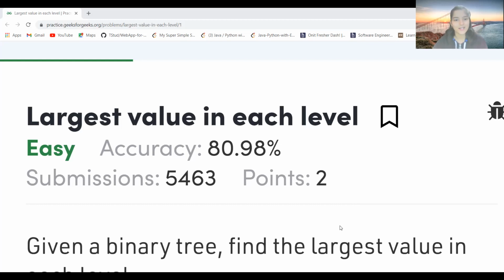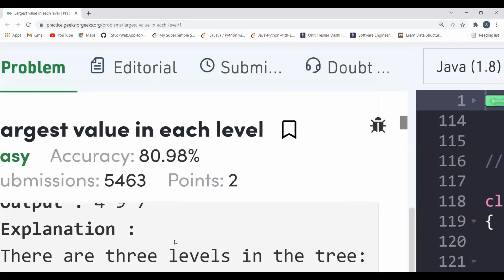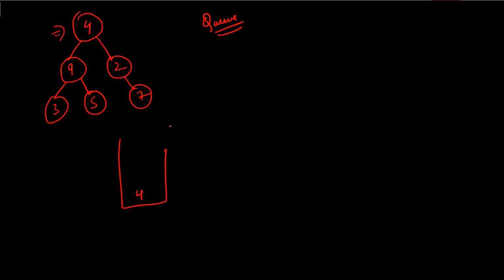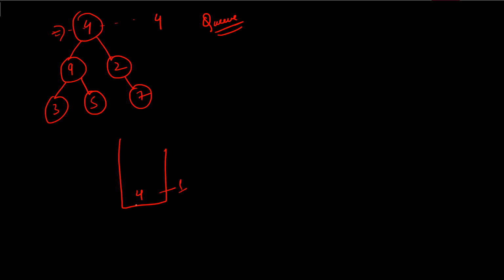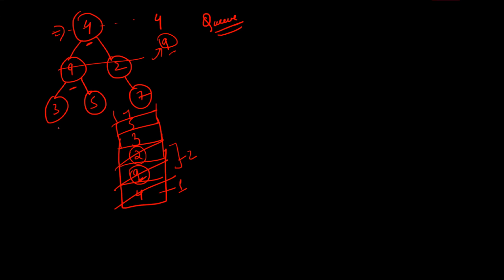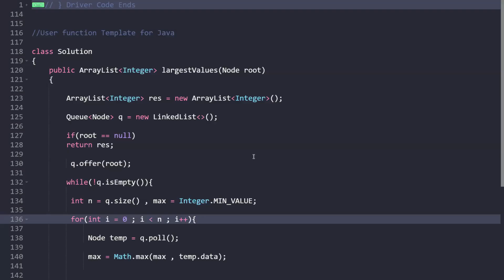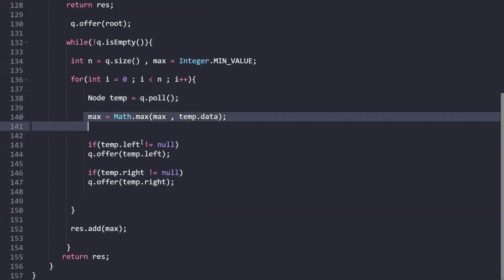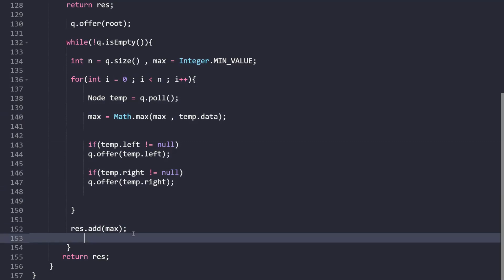Largest value in each level || GeeksforGeeks || Problem of the Day || Must Watch